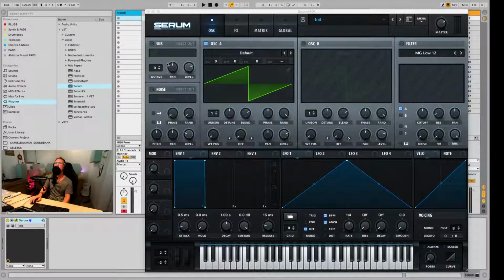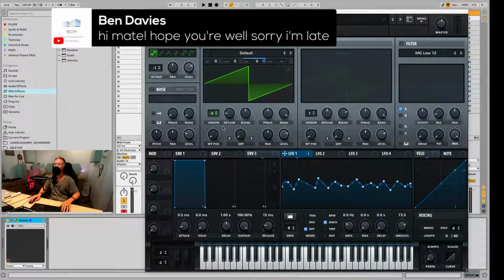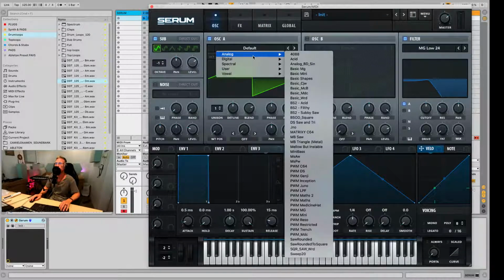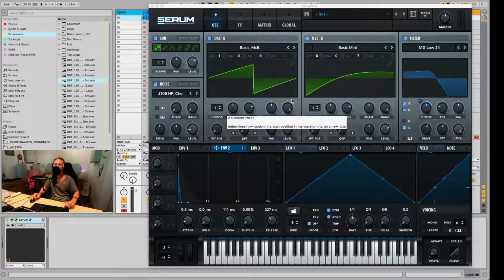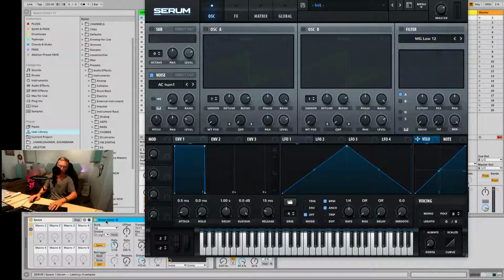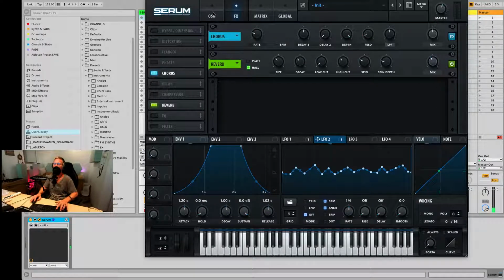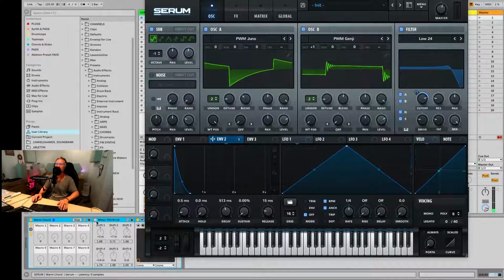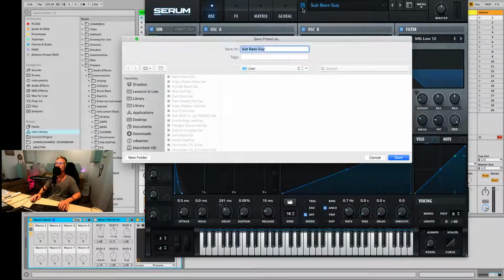Dive in Live w/Camiel Daamen (Live Serum preset making)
So I thought why not do another stream by myself :)

I'm going to make some presets in Serum. Im working on a preset pack for everybody and I think it is great to do it online.

I can answer some questions or just hang out online for a while with whoever is watching me creating sounds for the next preset pack. If you are a Serum king or queen please come hangout and help me master this unit more!

Feel free to join and hang out.

Hope to see you Wednesday! 8pm CEST time!

Much Love,
Camiel.

Tune in to the live stream through Facebook, Youtube, or Twitch.

Also join my groups and socials to find out about remix contests, collaborate with other artists and to engage in the community.

Camiel.